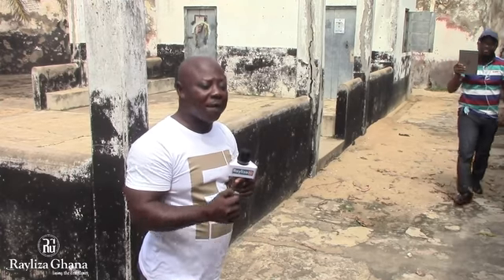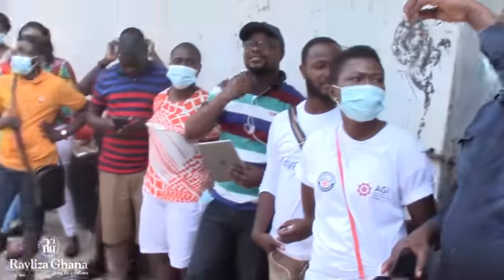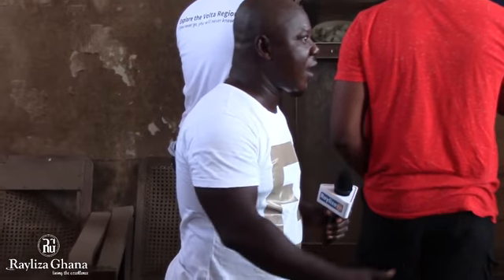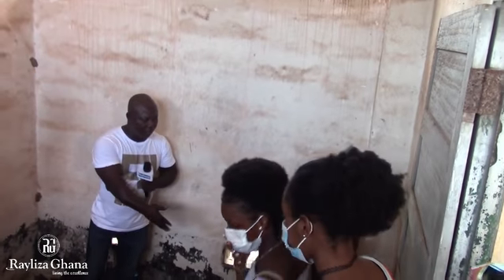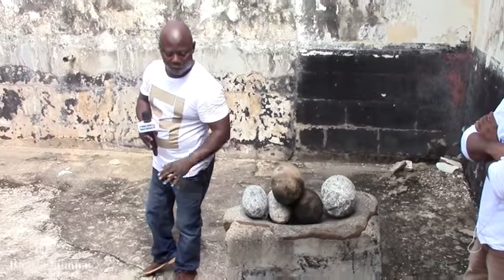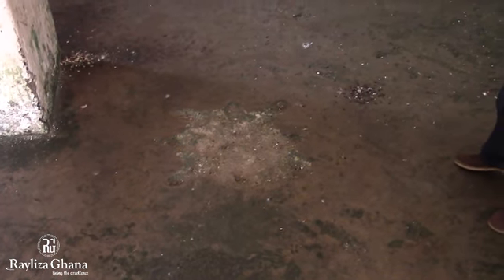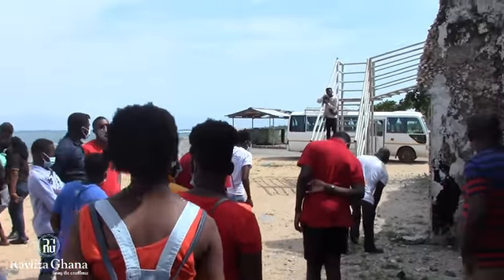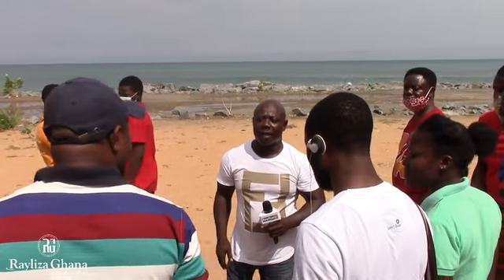Fort Prinzensten - Keta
A tour to Fort Prinzenstein​ located at Keta in the Volta Region.
This video will educate you on how some ancestors from Ghana were captured as slaves and the pain they went through.